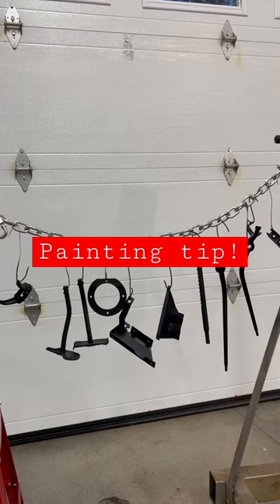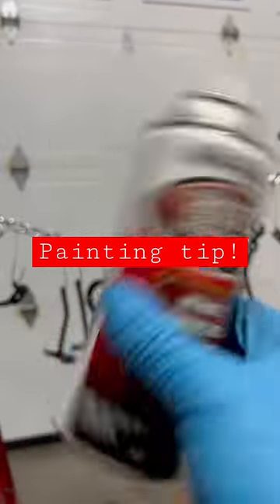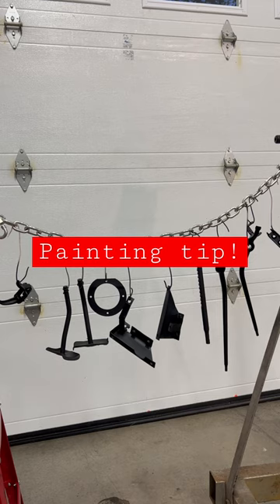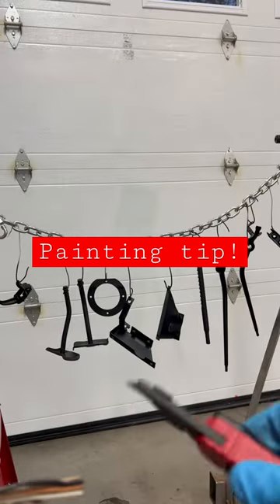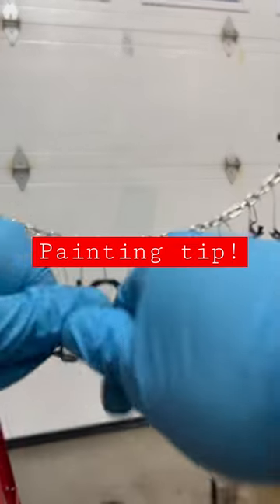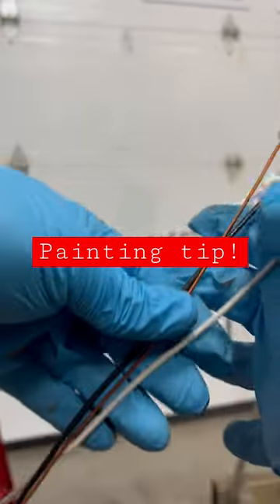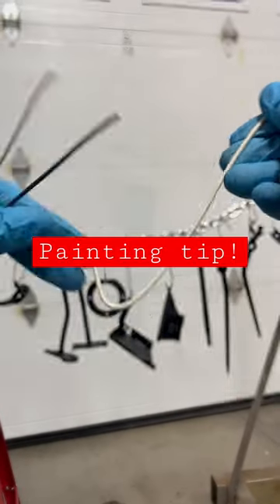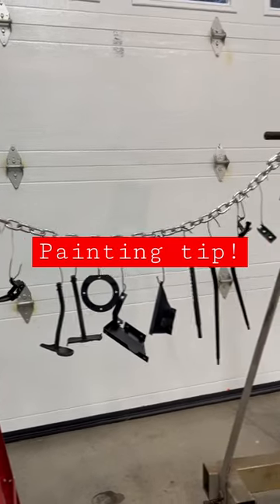Easy way to paint small parts part 1